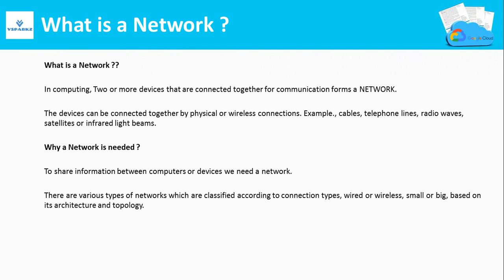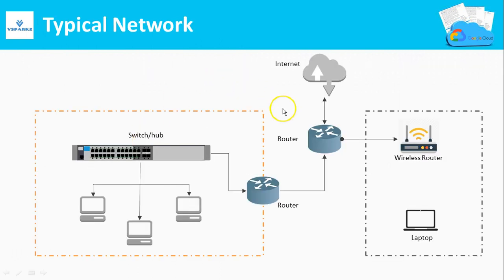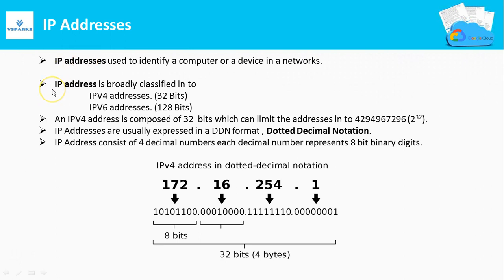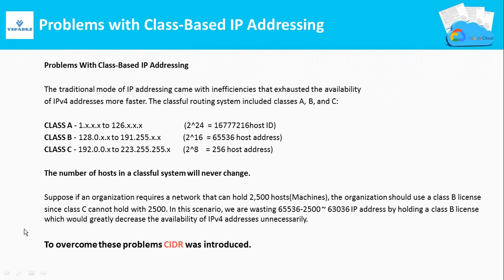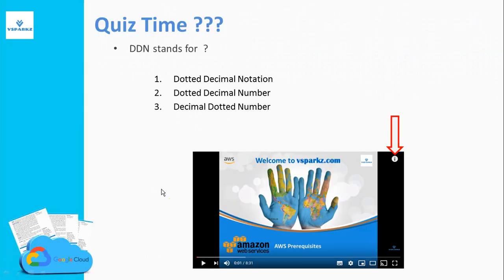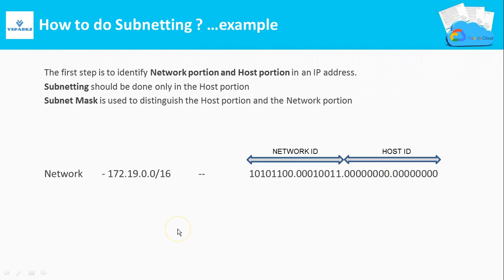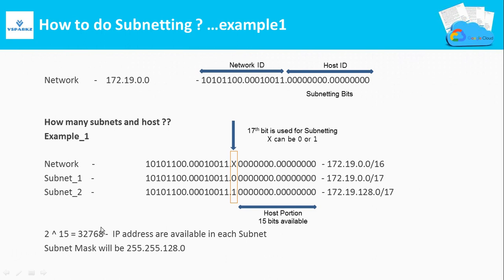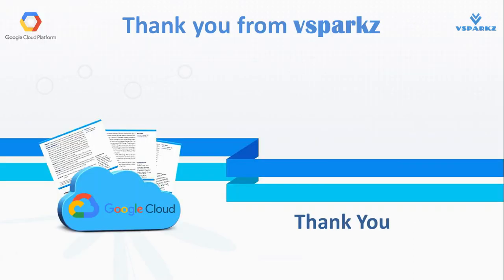GCP | Google Cloud Networking fundamentals | Google Cloud Platform Basics of Networking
In this video, you are going to learn the fundamentals or basics of GCP networking.

1. What is a Network ?
2. Network devices – An outline
3. Protocols & OSI Layers
4. IP Addresses
5. Problems with Class-Based IP Addressing
6. CIDR (Class-Less Interdomain Routing)
7. What is Subnetting ?
8. A Typical Network with Subnetting.
9. Subnetting examples

Happy Learning !!!